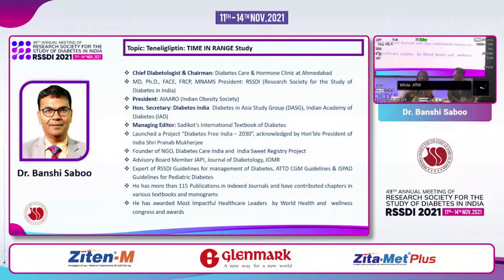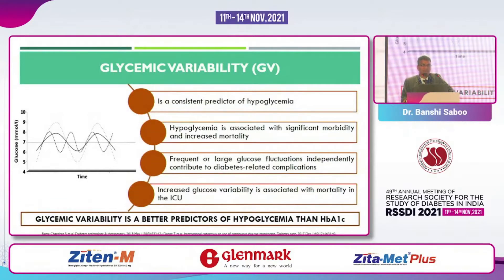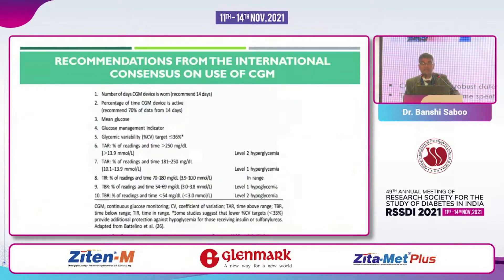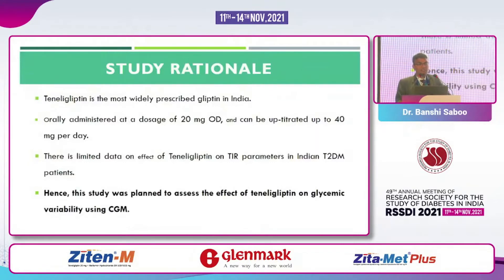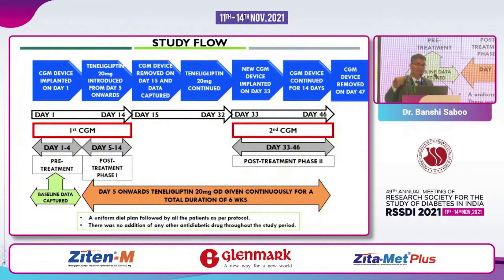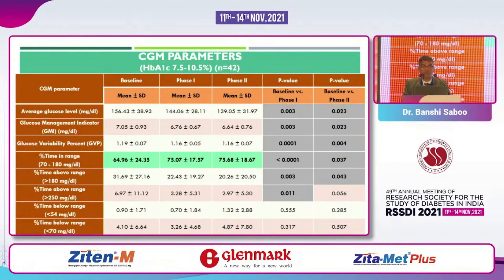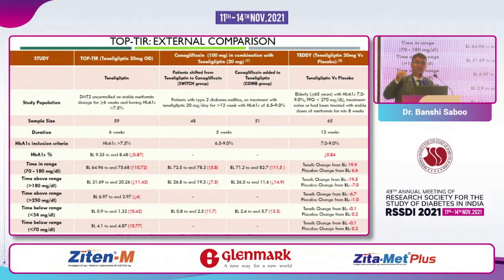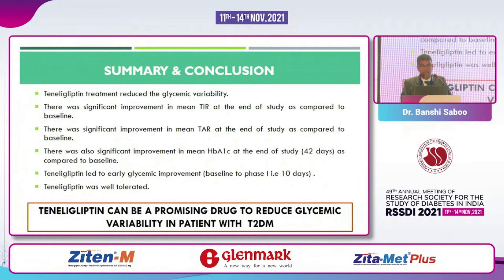Dr. Banshi Saboo - Teneligliptin: TIME IN RANGE Study